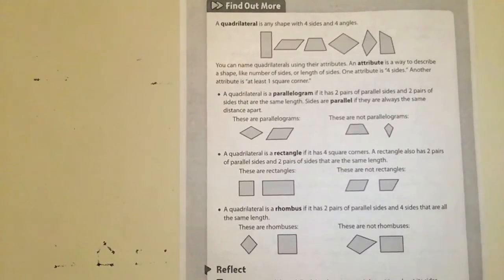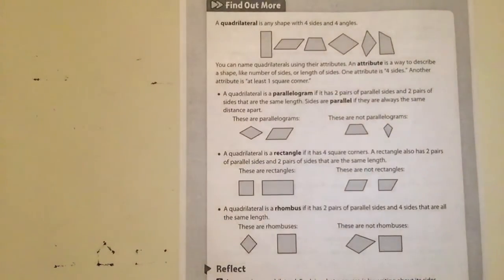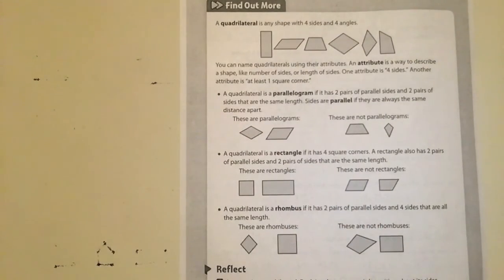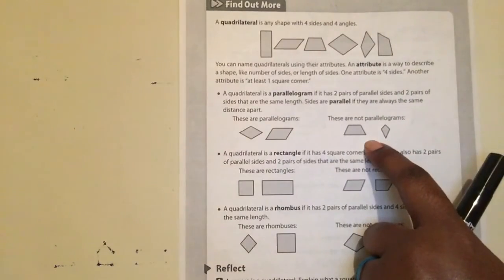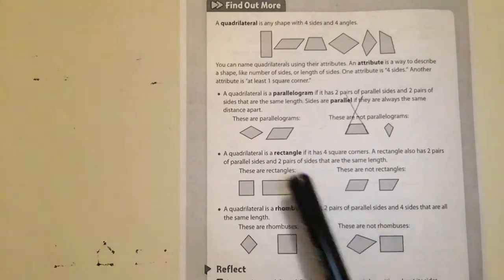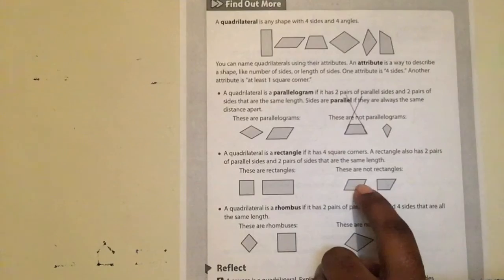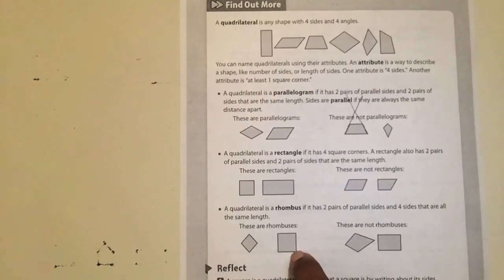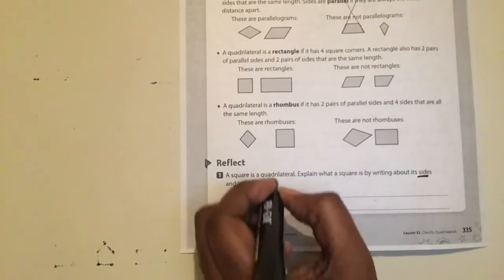Lesson 32_Pages 334-335